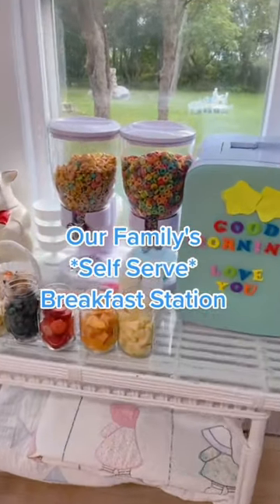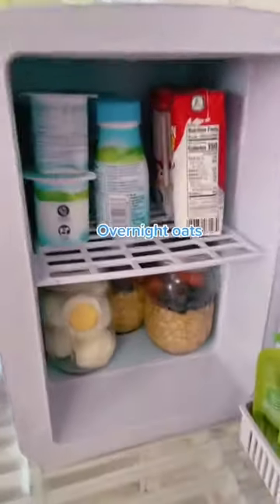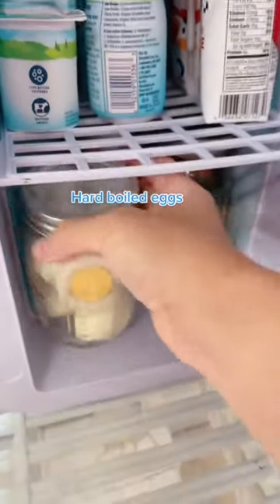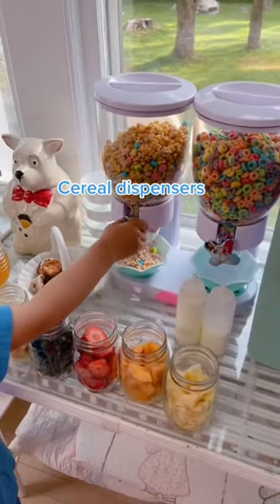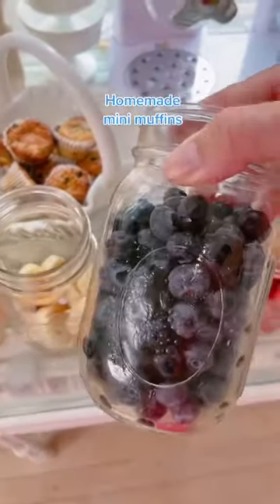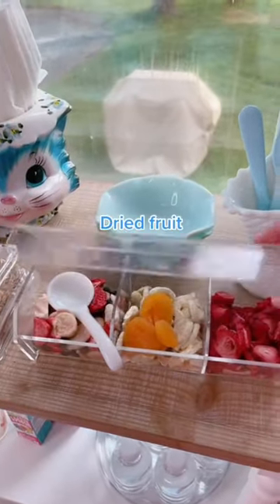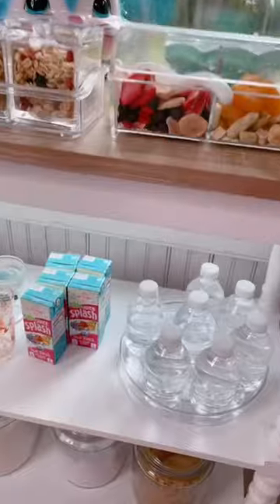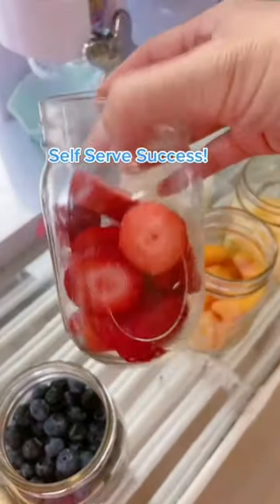Our *SELF SERVE BREAKFAST STATION* UPGRADE!